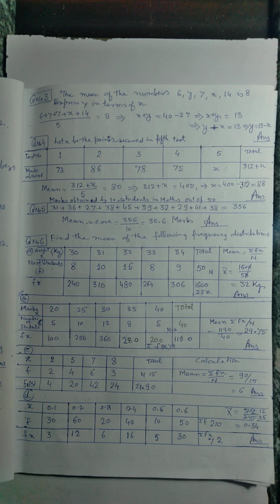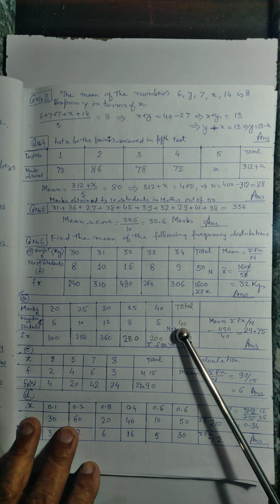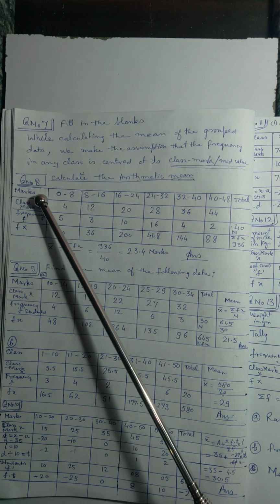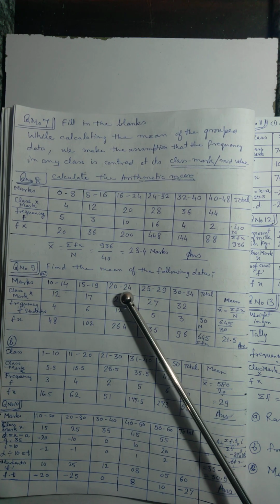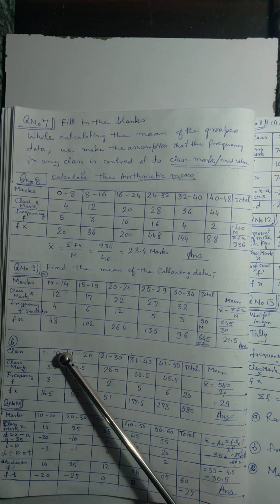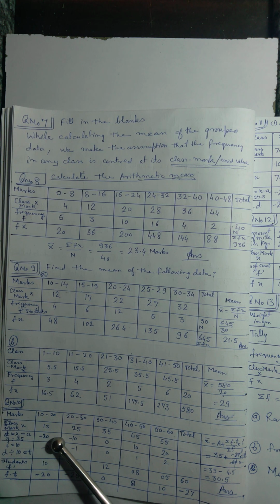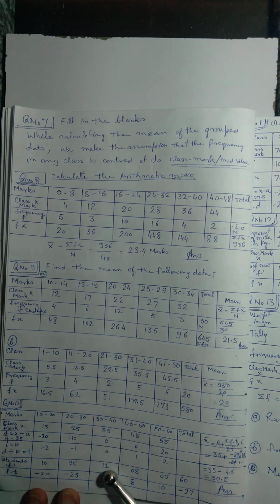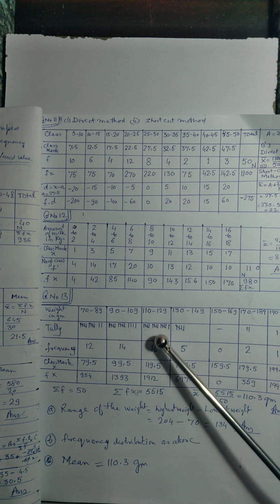ICSE mathematics class 10th chapter 18 exercise 18A question 6 b to 13